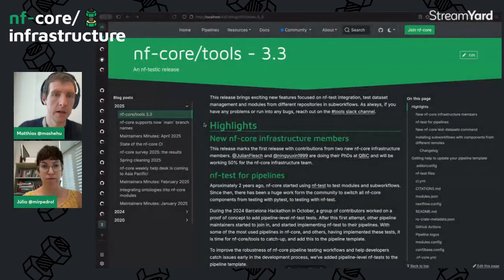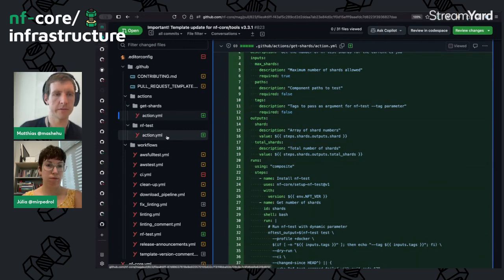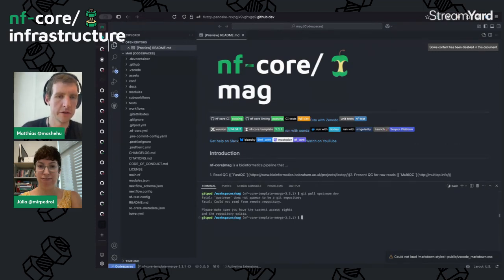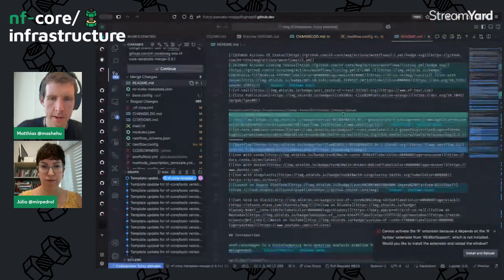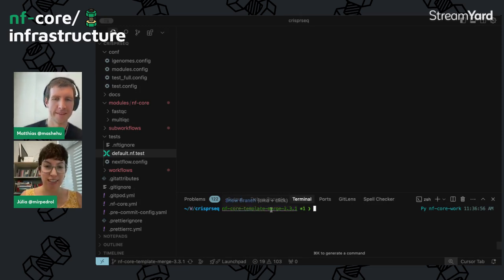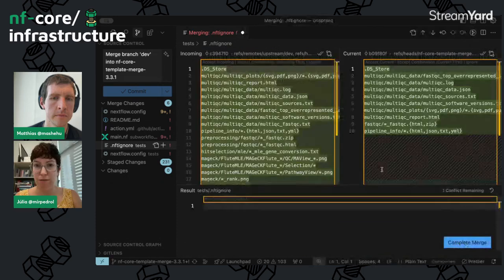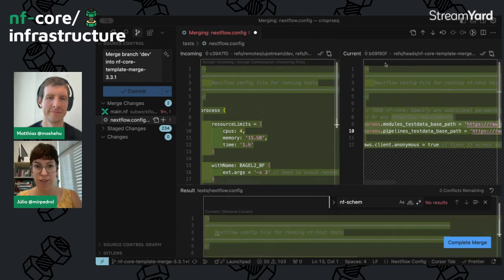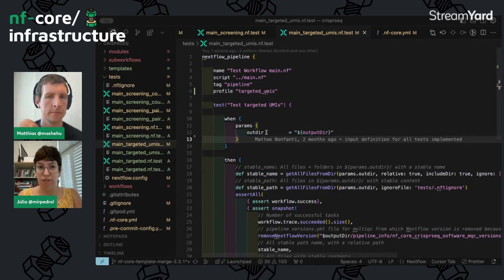nf-core/tools release 3.3.1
A quick overview of common merge conflicts after updating to the nf-core/tools 3.3.1 template and how to resolve them
Find out more at nf-co.re/blog/2025/tools-3_3